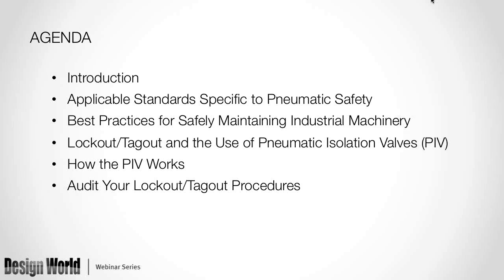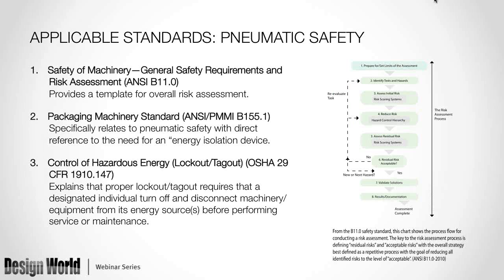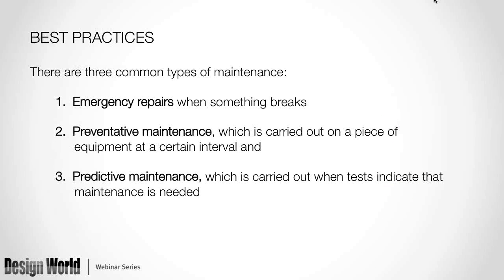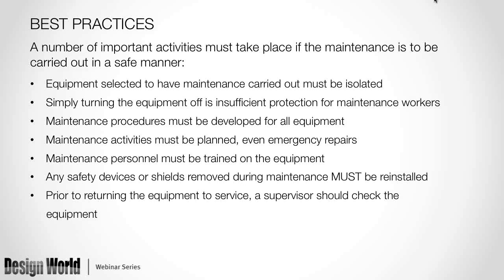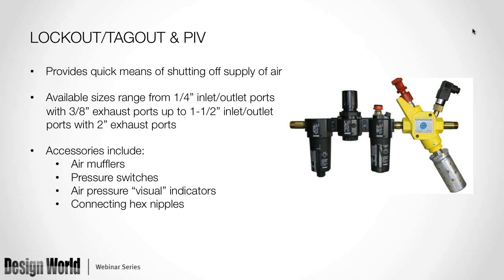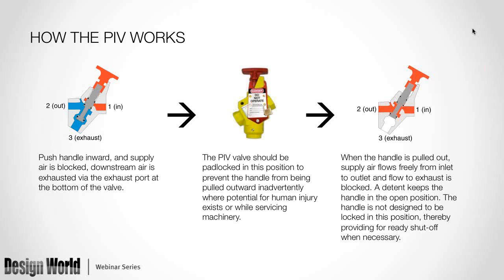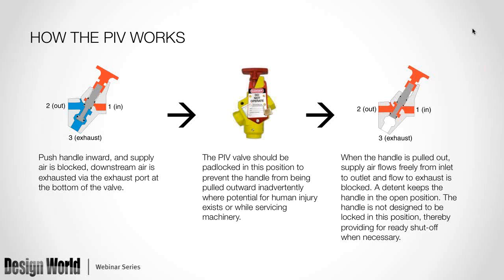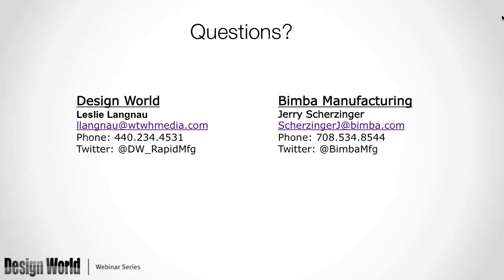Are you at Risk? The Role of Lockout/Tagout in Pneumatic Safety (Webinar)